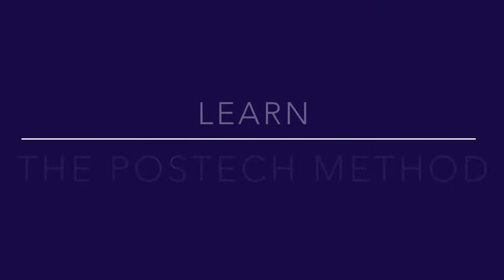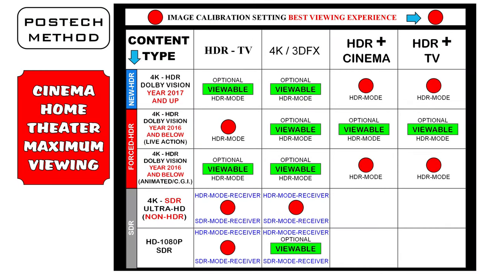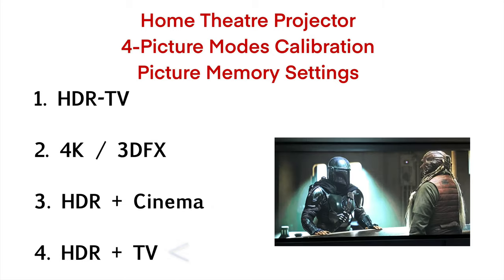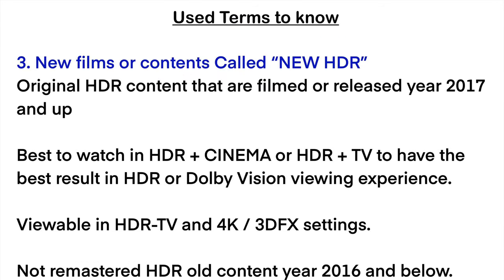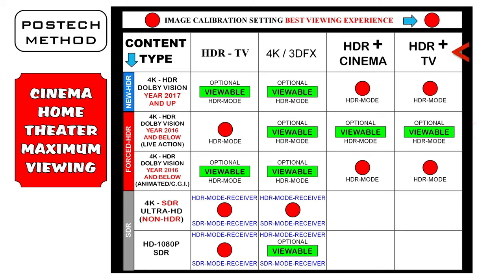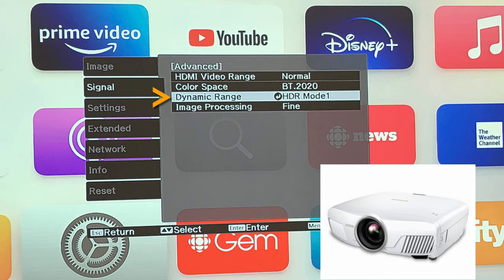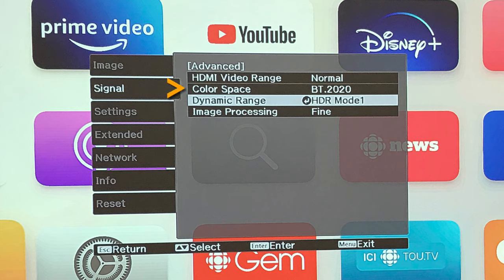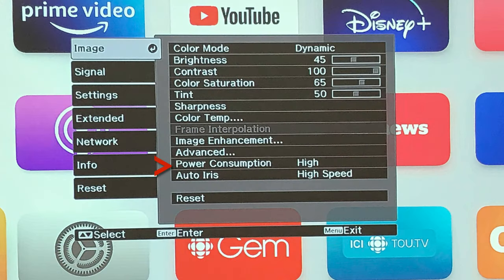Home Theatre Image Calibration Projector With New-HDR and Forced-HDR (Epson 4010) - Postech Method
Home Theatre Maximize Viewing Experience with Projector using 4 image settings of Postech Method with "NEW-HDR" AND "FORCED-HDR" For 4K, HDR, Dolby Vision, HD content types.
Equipment used Epson 4010 PRO-UHD projector, Apple TV and Onkyo HT-R693.  Other home theatre equipment maybe applicable.
Chapters
00:00 - INTRO
03:54 - 4 IMAGE SETTINGS
05:43 - TERMS TO KNOW: NEW-HDR, FORCED-HDR
07:55 - POSTECH METHOD CHART
08:50 - 5 CONTENT TYPES
10:47 - HDR AND SDR MODE
14:14 - BEFORE IMAGE CALIBRATION
17:50 - "HDR-TV" IMAGE CALIBRATION
20:38 - "4K / 3DFX" IMAGE CALIBRATION
23:28 - "HDR + PLUS CINEMA" IMAGE CALIBRATION
26:17 - "HDR + PLUS TV" IMAGE CALIBRATION
29:12 - SUMMARY